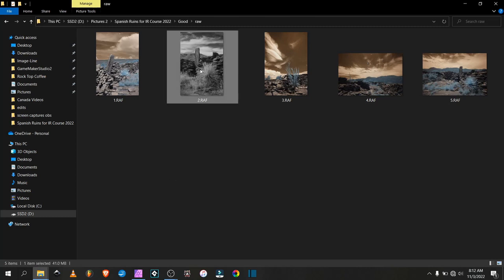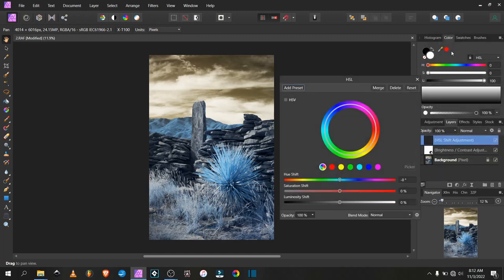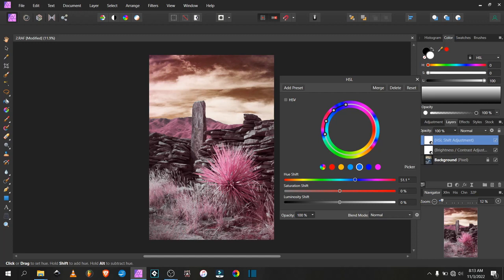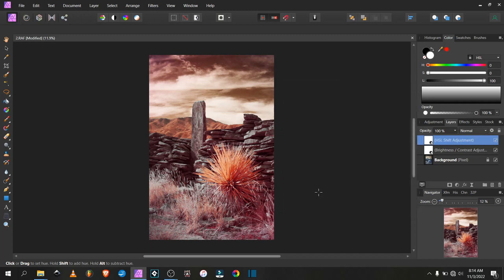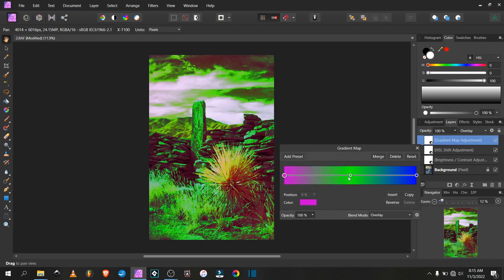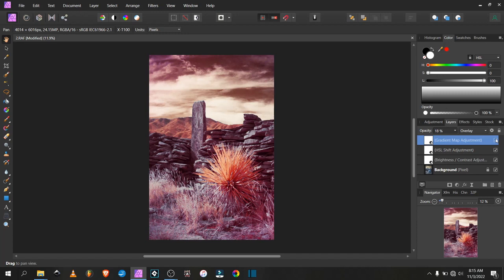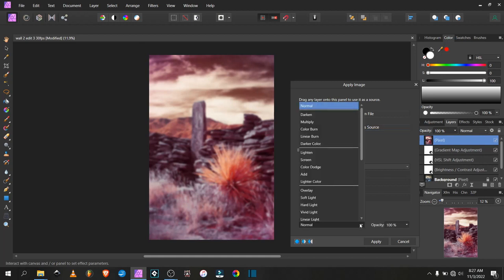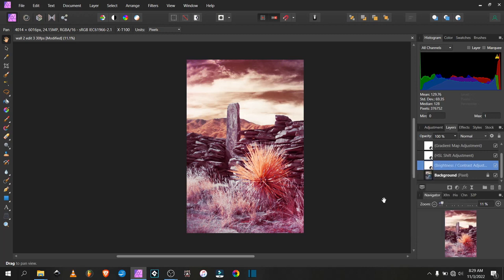Edit Spanish ruins 2